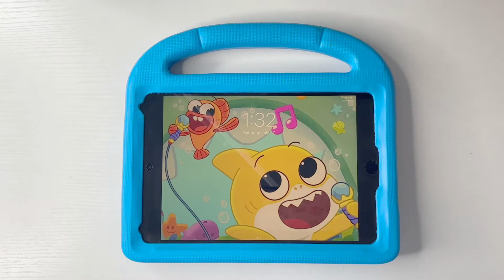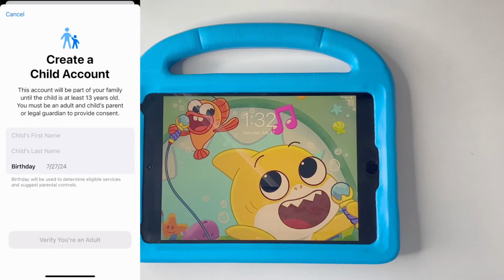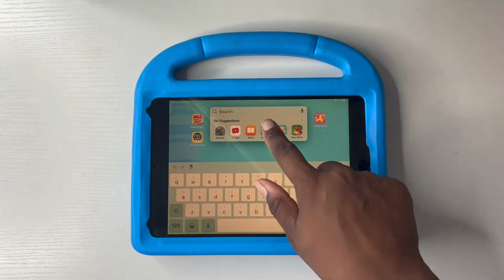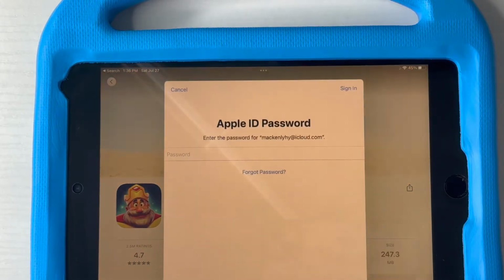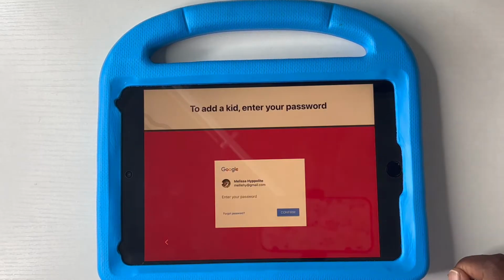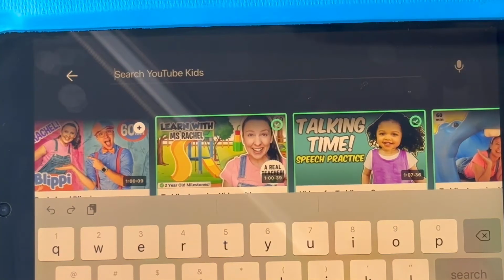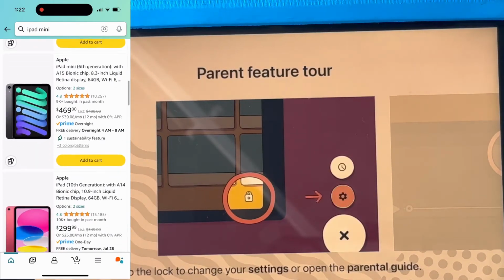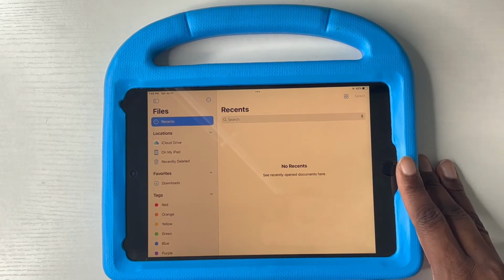How to set up Ipad for Kids Full control of Youtube Kids| CreateKingdomPlans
I wish I knew this a long time ago, youtube kids allows you to have full comtrol of which channels even down to the videos you want your child to watch you can only do this on apple devices.

What you see in the Video Ad

Ipad case
Ipad mini ￼4th gen